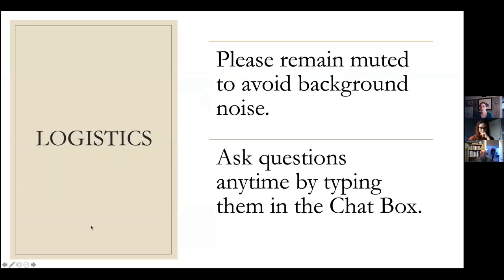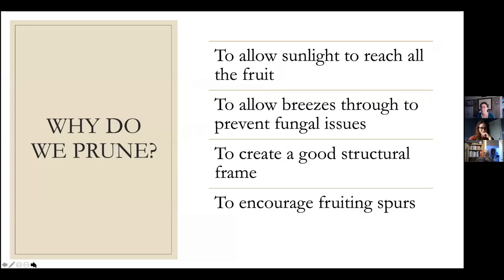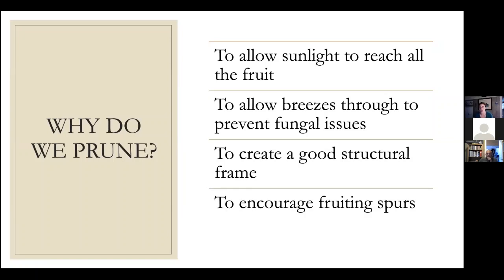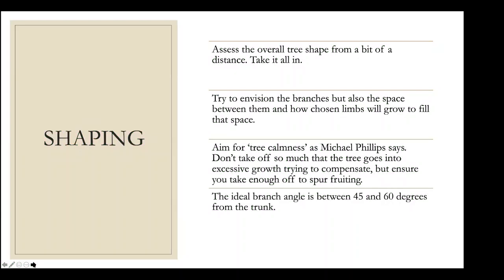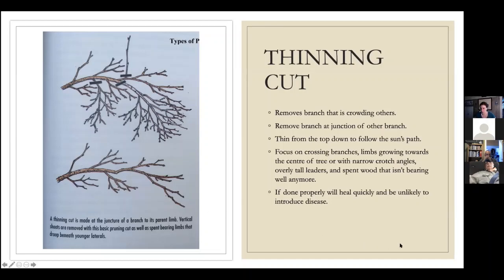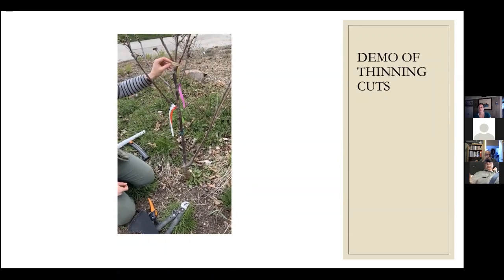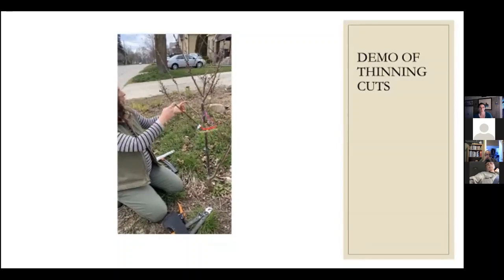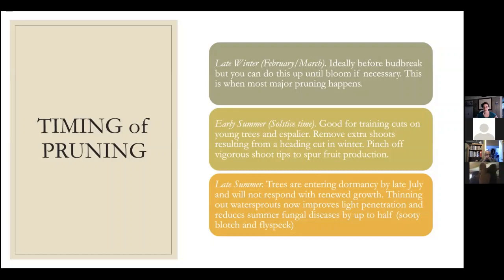Fruit & Nut Tree Webinar - August 13, 2020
This webinar was hosted by ReForest London and presented by Jessica Robertson of Wild Craft Permaculture on Thursday, August 13, 2020. It is offered as a part of the Signal Boost Initiative, which was made possible with support from the Ontario Trillium Foundation.

In this video, you will learn how to:
• Prune a fruit or nut tree
• Make holistic sprays to boost tree immunity
• Tree maintenance tips

Reasons to plant and care for edible trees:
• Grow your own food
• Create pollinator-friendly spaces
• Enjoy gorgeous blossoms in the spring
• Small tree that can fit in almost any yard

About Wild Craft Permaculture:

Wild Craft Permaculture empowers people to regenerate the Earth while leading more fulfilling connected lives. They offer educational workshops, design, consultation and installation services to give clients low-maintenance and sustainable gardens.

About the Signal Boost Initiative:

The Signal Boost Initiative is a three-year joint initiative of ReForest London and the London Environmental Network, aimed at dramatically increasing the number of public environmental education opportunities available here in London. It is a project of the new Westminster Ponds Centre for Environment and Sustainability.